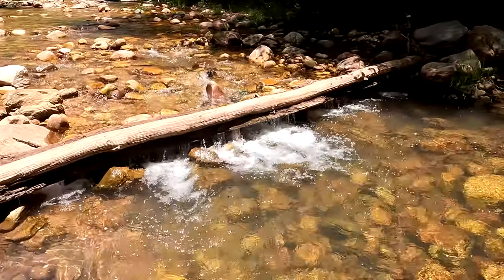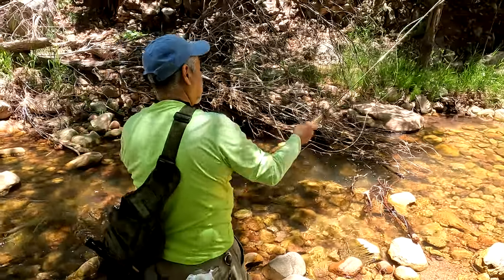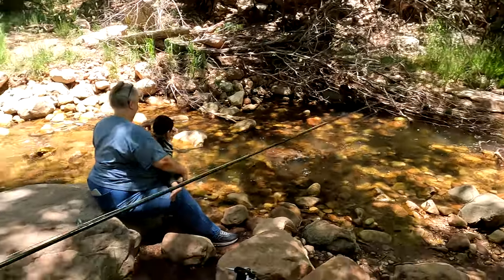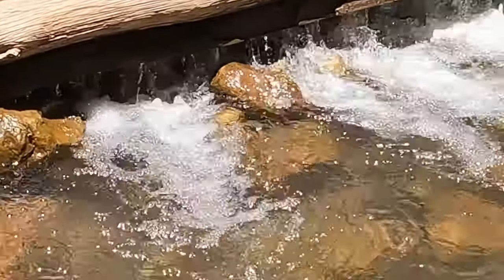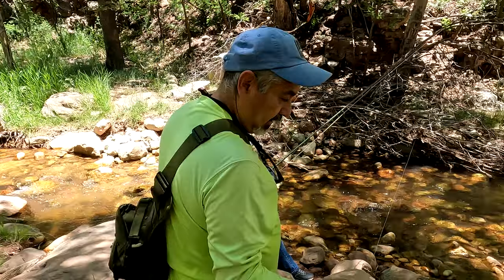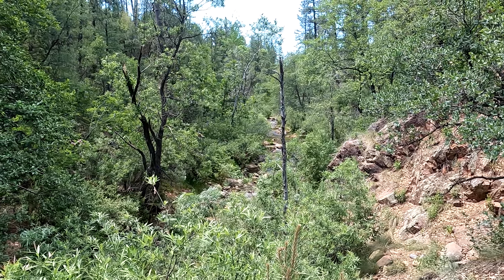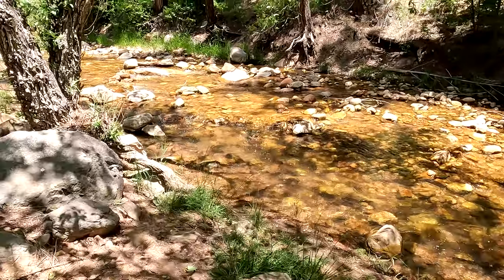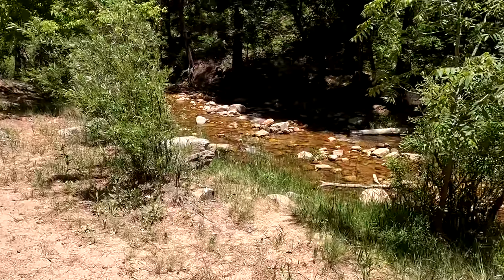Tonto Creek Fishing Report - Mogollon Rim Fishing - Payson Arizona Fishing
Welcome to Fishworthy Adventures!  Today I went to Tonto Creek in Northern Arizona talking with people to see what tools and techniques they'er using to catch fish, so you can increase your chances of success and avoid getting skunked.